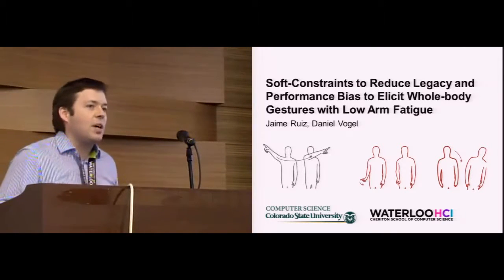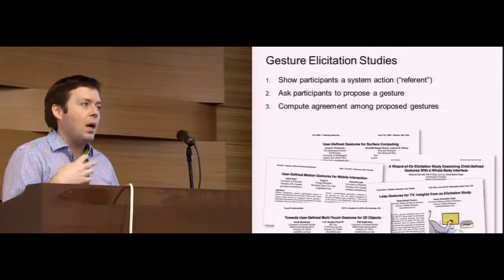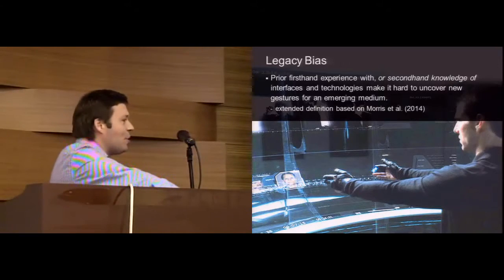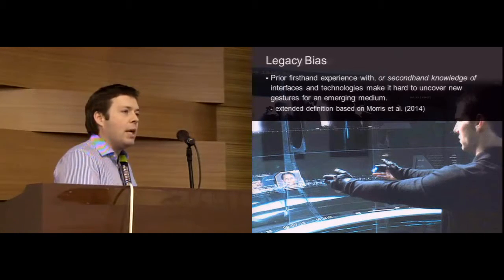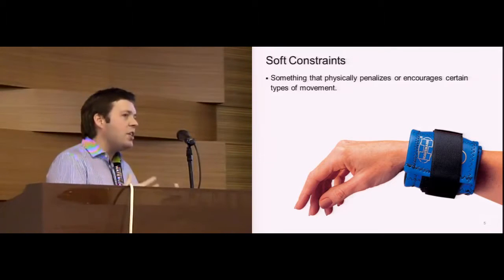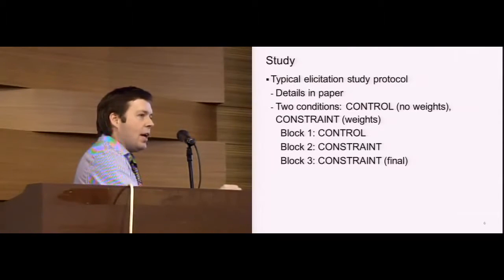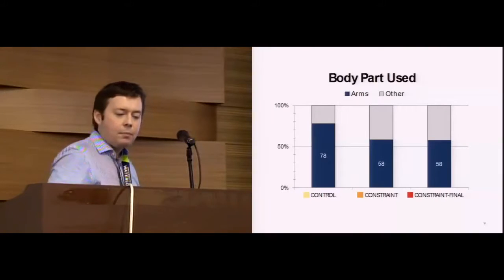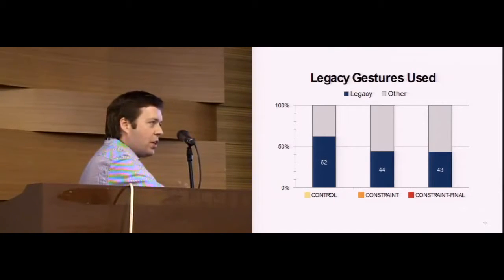Using Soft-Constraints to Reduce Legacy and Performance Bias in Gesture Elicitation Studies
Jaime Ruiz, Daniel Vogel

Session: Gesture Elicitation & Recognition

Abstract
Participant biases can influence proposed gestures in elicitation studies. There is a legacy bias from previous experience with, or even knowledge of, existing input devices, interfaces, and technologies. There is also a performance bias, where the artificial study setting does not encourage consideration of long-term aspects such as fatigue. These biases make it especially difficult to uncover gestures appropriate for whole-body gestural input. We propose using soft constraints to correct for legacy and performance biases by penalizing physical movements. We use wrist weights as a soft constraint to elicit whole-body gestures with low arm fatigue. We show soft constraints encourage a wider range of gestures using subtler arm movements or alternate body parts and lower consumed endurance for arm movements.